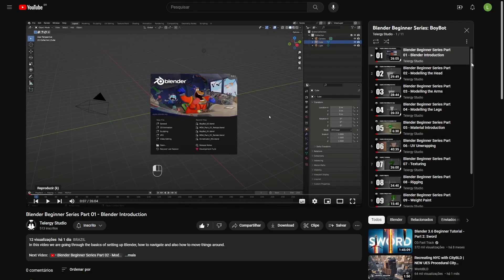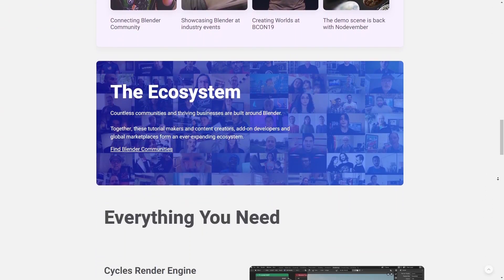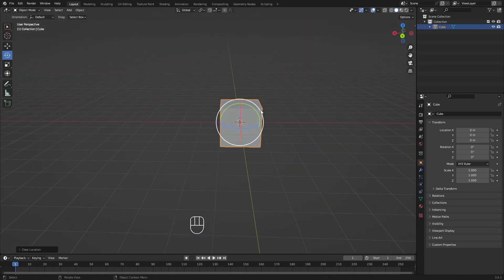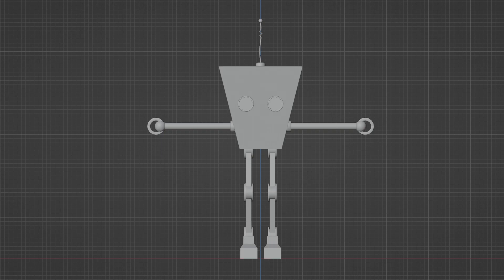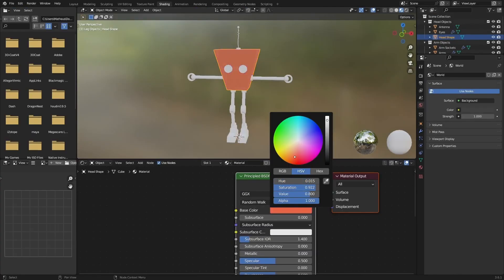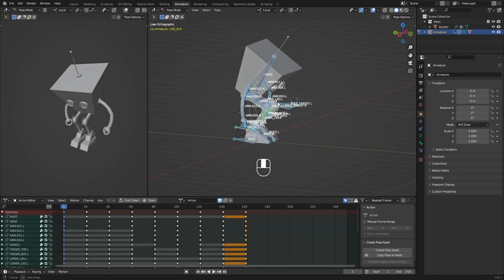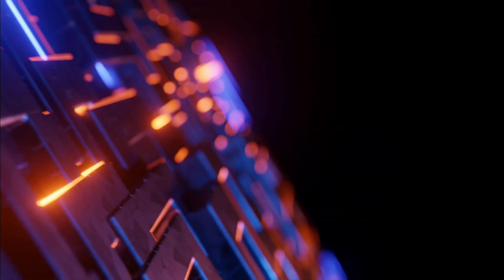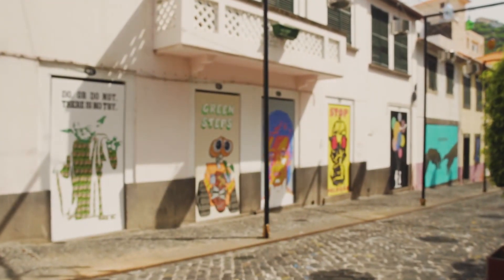Your Chance to Learn Blender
Don't waste anymore time, start your journey on 3D with Blender right now! Just watch the playlist in the link below and create your first complete model:

Want to make your own game or animation? Our store have many assets to help you achieve that and save some time. Check it out!

Consider buying us a cup of coffee to support us!